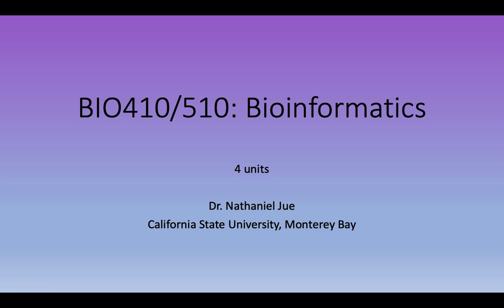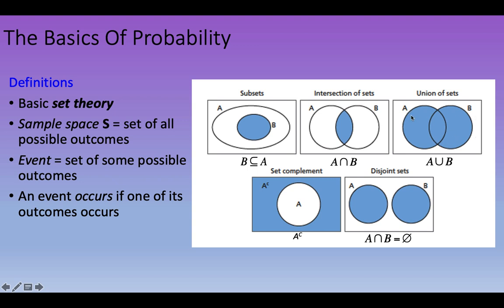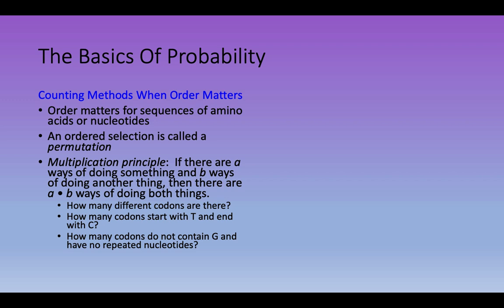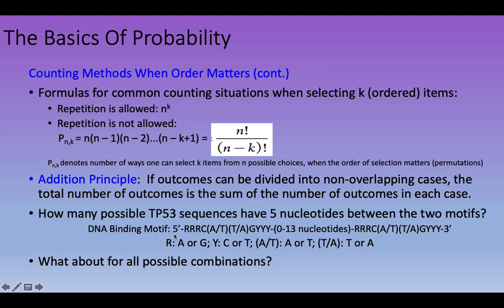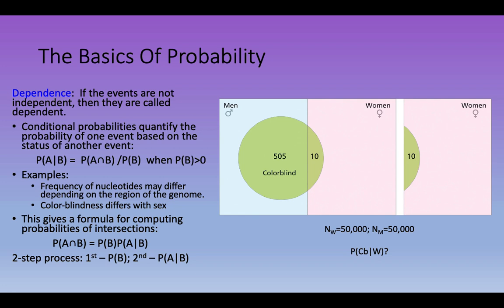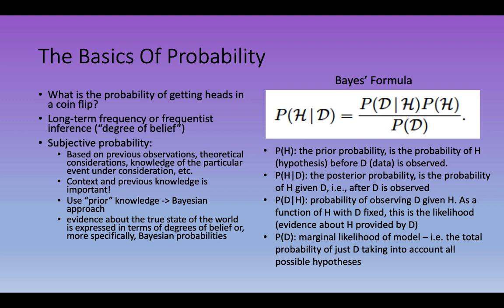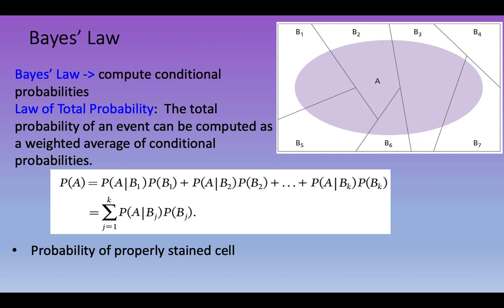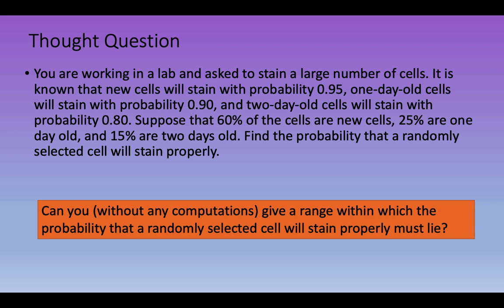Bioinformatics Lecture 7: Basics of Probability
Pre-class lecture on the basics of probability including Bayesian perspectives for my BIO410/510 Bioinformatics course.